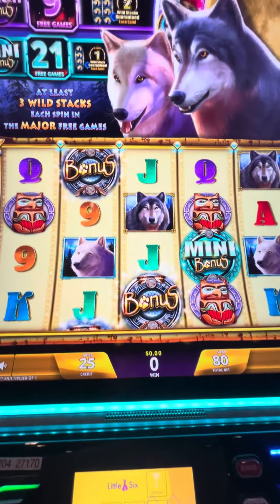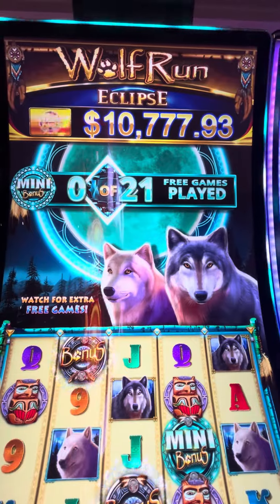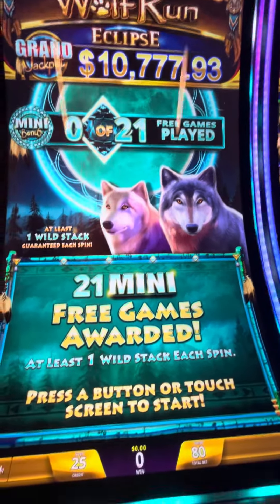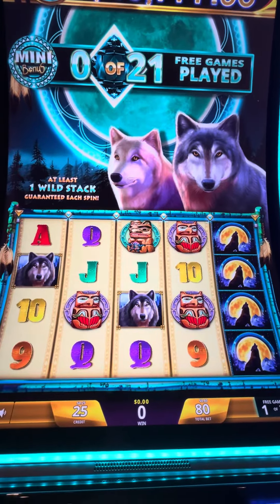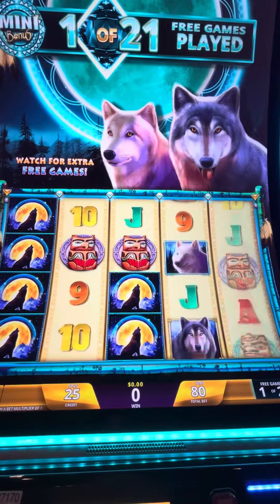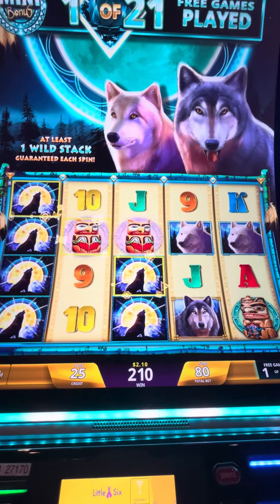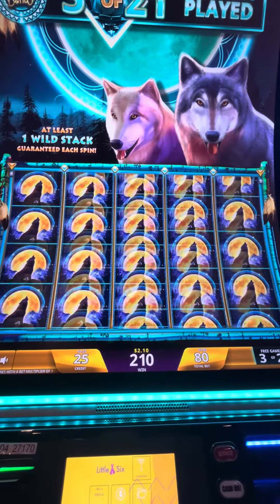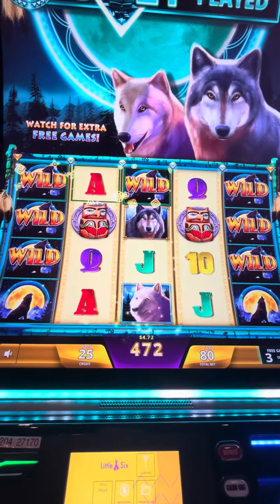WOLF 🐺 RUN ECLIPSE 🐺🐺 21 FREE GAMES